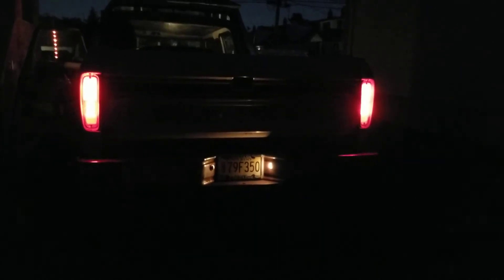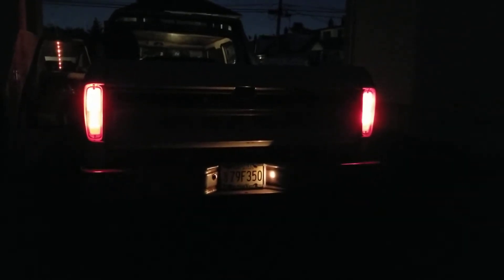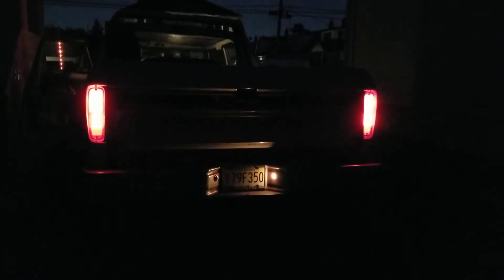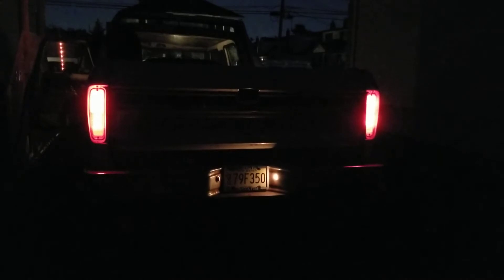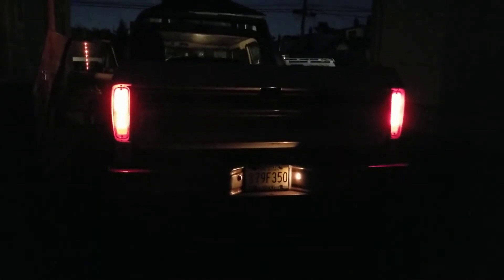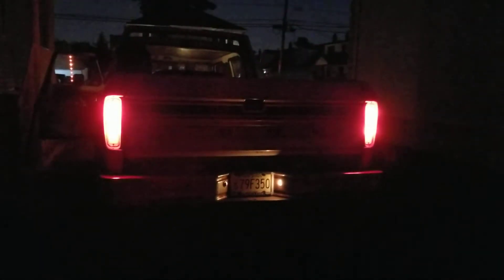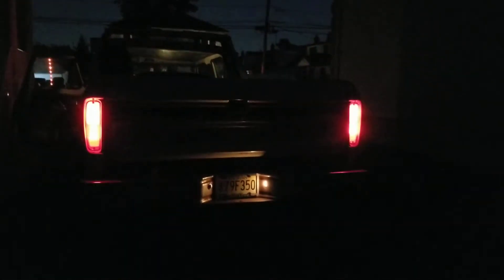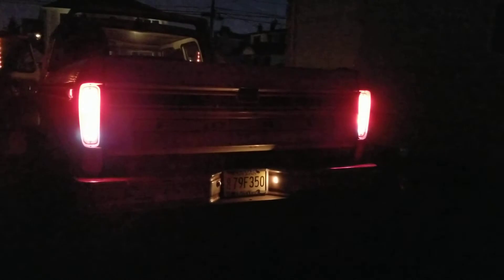1973-1979 F-Series Pickup LED Tail Lights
I created these LED Tail Lights for my 1979 Ford Pickup. I looked all over the internet and did not find anybody who made them, so I decided to make a set for myself. I could have put the LED bulbs into the 1156 and 1157 sockets, but they still are not that bright in my opinion. This design taillight fits the following models: 1973 thru 1979 style side pickup (F-Series), 1978 and 1979 Ford Bronco (U-Series), and 1975 thru 1991 Ford Vans (E-Series). After downloading free circuit board design software, doing a bunch of research on how LEDs work, what company can make the boards, and where to purchase the components. The hardest part in my opinion was making it a bolt-in into the standard taillight housings. The upper section originally housed the 1157 Bulb (running and brake), but now has (28) 5mm Red LEDs in it. The lower section originally housed the 1156 Bulb (Reverse), but now has (15) 5mm Red LEDs for the running and brake and (4) 10mm White LEDs. In the video I tested it with the original hazard signal relay. I plan and suggest you switch to an electronic turn and hazard relay, because it uses less amps and might be a problem if you ever switch to all LED bulbs in all the other locations on the truck. The first set of boards I designed fit into the Original FoMoCo taillights but did not fit the TYC-Genera made ones I purchased from Rock Auto. So, I redesigned them a little bit (now version 2.0) and now they fit both OEM FoMoCo and TYC-Genera versions. There are two things that the non-gearhead may have trouble with. The FIRST is splitting the Red Lens from the White Housing using a razer knife, so you can install the board. I sure wish I could buy the Lens and plastic housing separate…..anybody have any ideas?¬ I know the 1973 has a separate lens, but it has a metal housing and (4) mounting screws. The SECOND is connecting it up to the existing truck wiring. There are good two ways to do it, which makes a good connection that lasts. Crimping pins on the end of the existing wires (so you can use new connectors) or soldering with shrink tube covering. The connectors made sense to me, so that you can remove and service the boards if a component goes bad. Both upper and lower boards are clamped in place using 8-32 screws thru the existing 1156 and 1157 twist lock holes. I am putting this video out there to see if there is an interest in them for me to sell. I have to figure out how much the components cost and how much of my time it takes to make them. Please be patient with me about pricing as this is a hobby, and I do this just to show you what I did. Post a comment and let me know what you think. Thank You!